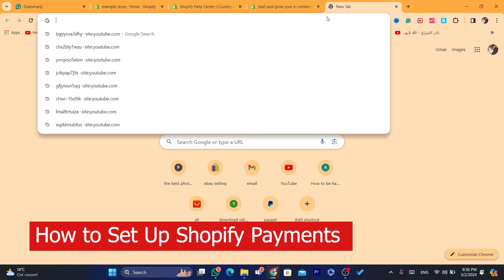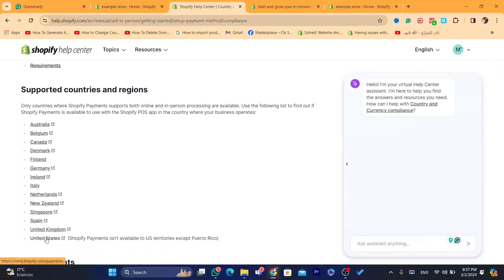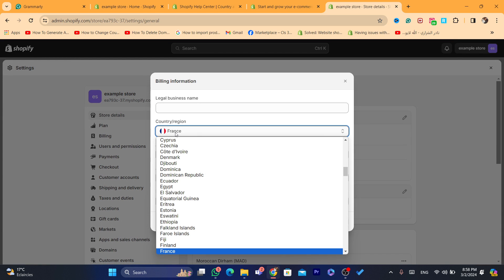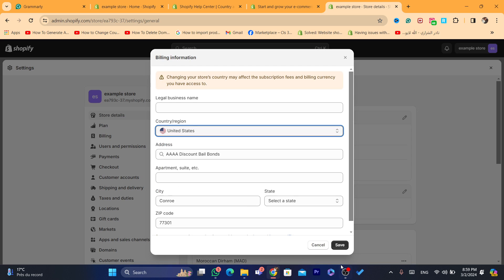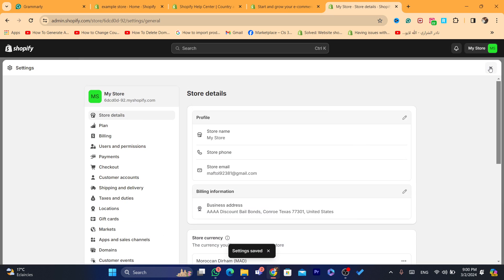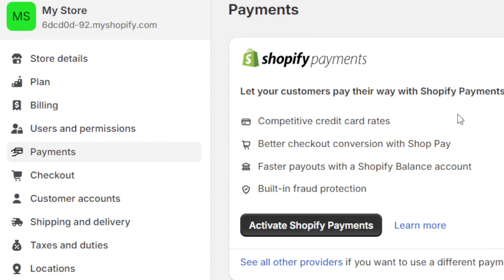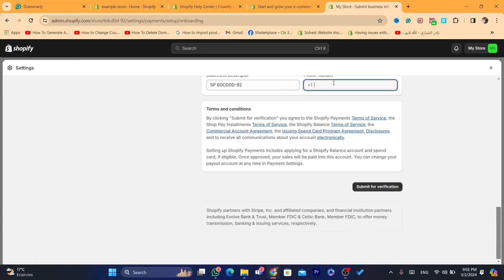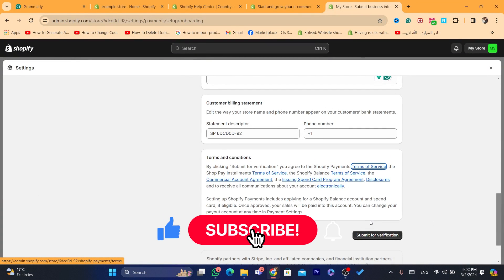How to Set Up Shopify Payments In 2025 | Shopify Payments Setup Tutorial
Learn the ins and outs of setting up Shopify Payments for your store in 2025 with this comprehensive tutorial! In this video, we guide you through the process step by step, ensuring a smooth and hassle-free setup. From navigating the Shopify dashboard to configuring payment settings, you'll gain valuable insights to optimize your store's payment system. Watch now to unlock the full potential of Shopify Payments and provide your customers with a secure and seamless checkout experience. 💳💻